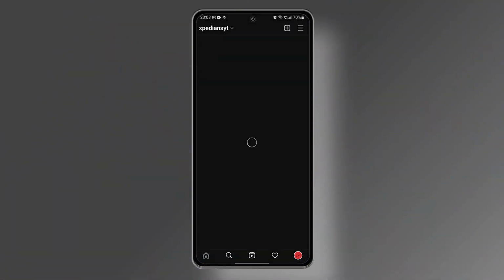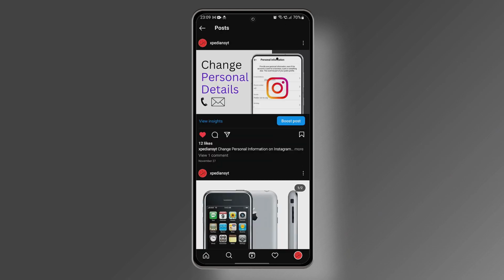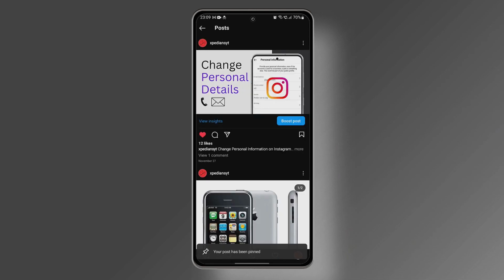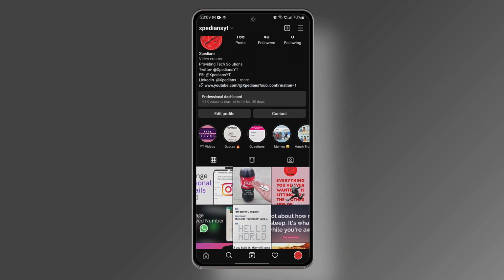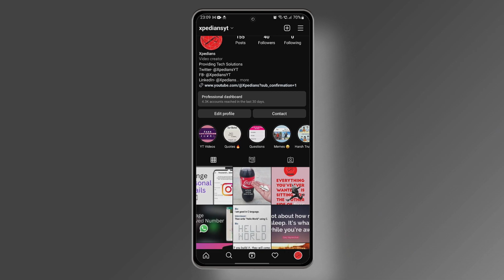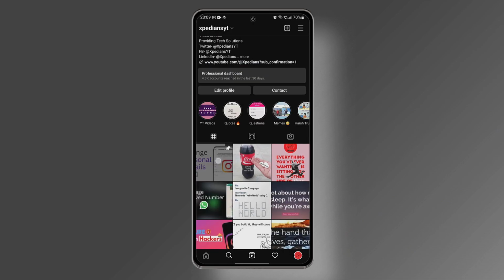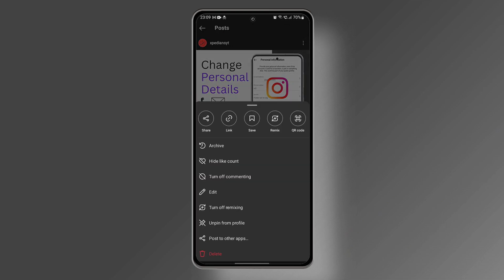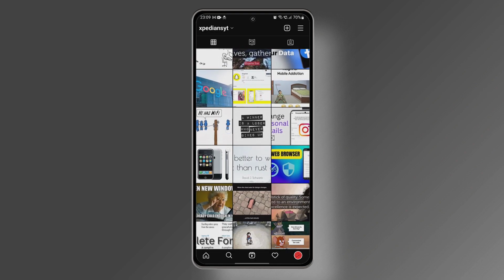Pin Posts to Profile Instagram | Pin Instagram Post to Top | Instagram New Update 2022 | Xpedians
How to Pin Post on Instagram Profile | Instagram Features You Didn't Know | Instagram Growth Tips 2022 | Insta Tips and Tricks

Pin posts to your Instagram
Instagram new update 2022
how to pin post on Instagram
Pin posts on ig
pin Instagram post to top
Instagram pin to profile new feature
how to pin Instagram posts
Pin posts to profile
pin to profile Instagram feature
Pin posts to profile Instagram
how to pin posts on Instagram
Pin posts on Instagram
unpin posts on Instagram
pin and unpin Instagram
Pin to your profile Instagram
pin to your profile Instagram means
xpedians
english